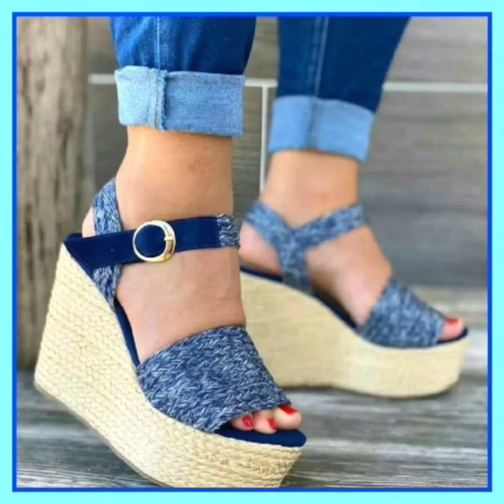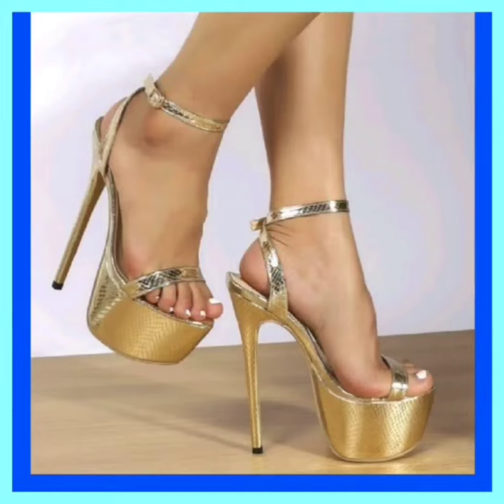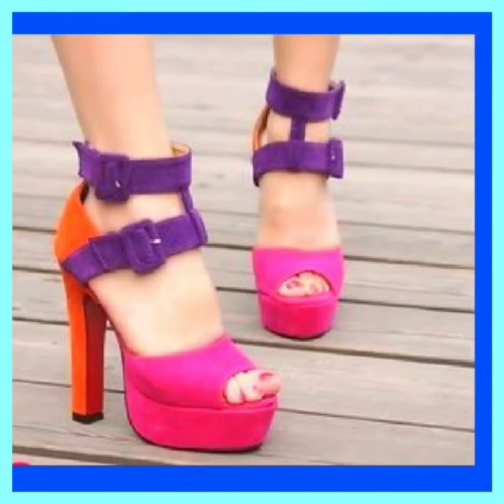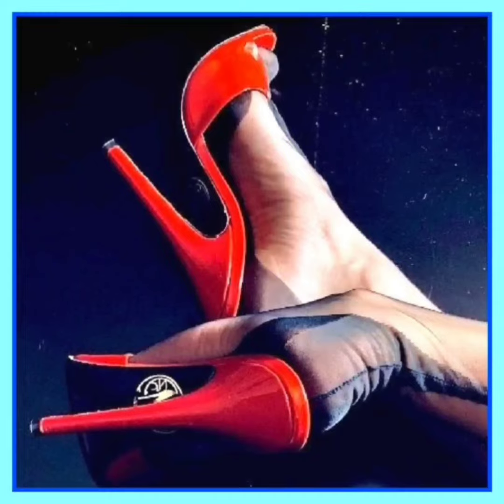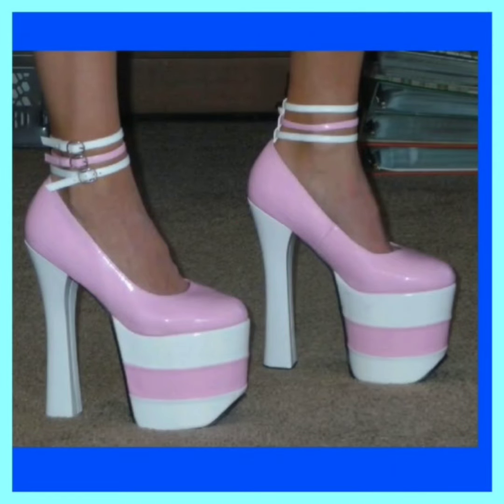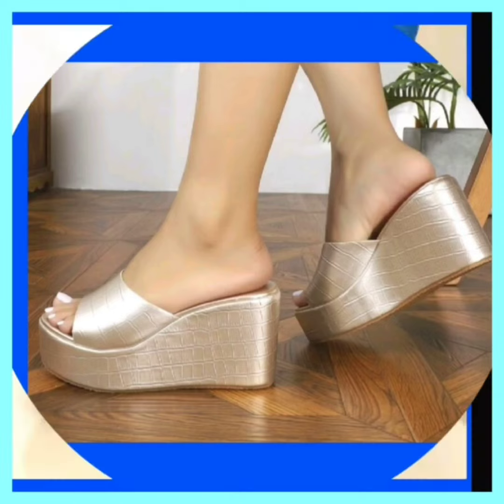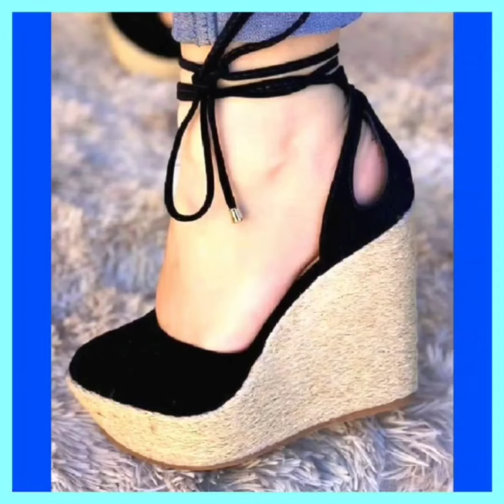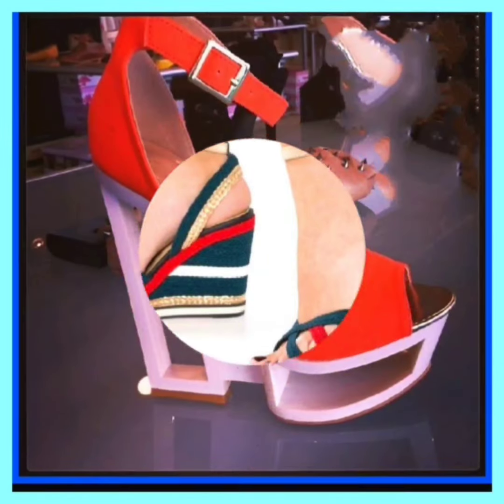A Walk Through Art: Stunning High Heels Shoe Sandals Ladies Footwear Designs You'll Adore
strappy heels
high heel shoes
pencil heel,
,heels shoes,
types of heels
fashion queen
new ladies footwear designs
high heels shoes lace styles
new footwear designs 2023
physics wallah chappal fight
platform heel sandals haul
ladies slipper sandal
skate shoes
best heel sandals,
bridal sandals high heels,
how to walk in pencil heels,

trending heels 2023,
primark womens shoes new collection october
2023,
next uk shoes new collection september 2023,
sandals try on haul 2023,
designer shoe collection 2023,
platform heels,
trending sandals 2023 women's,
shoe trends fall winter 2023,
fall shoe haul 2023,
shoes out of style 2023,
ladies shoes new design 2023,
footwear haul,

strappy sandals,   туфли,
홧홧홧황 shoes shop 홥홧홧홧환황 홧홧 shop sandl,